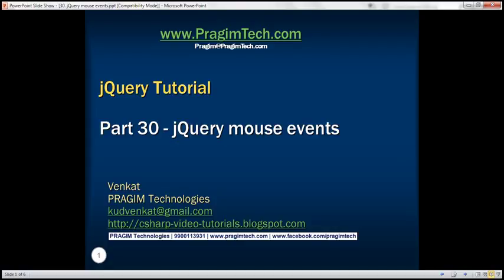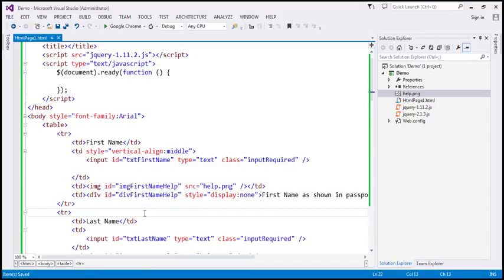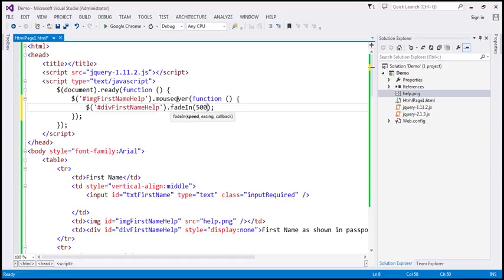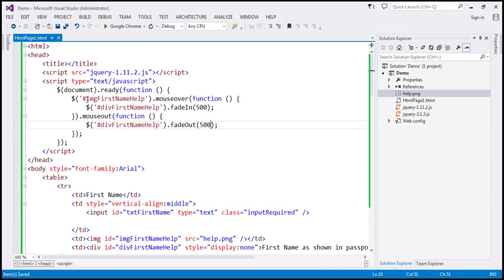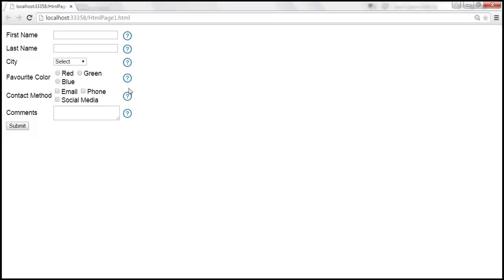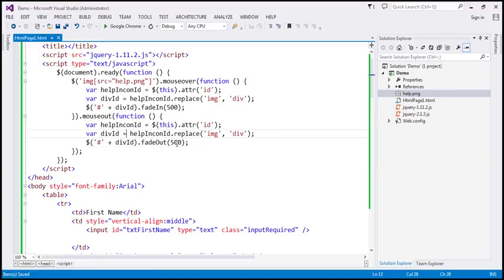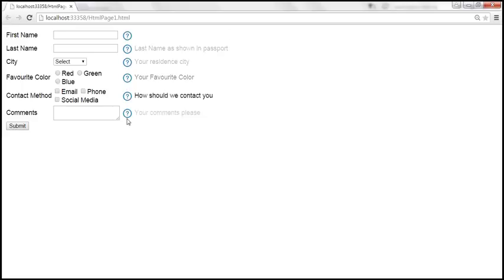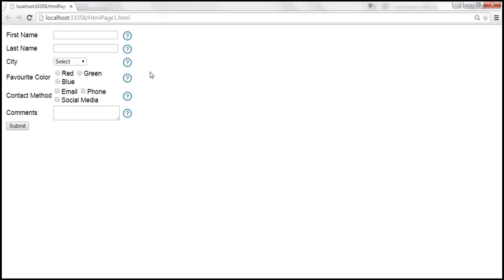jQuery mouse events